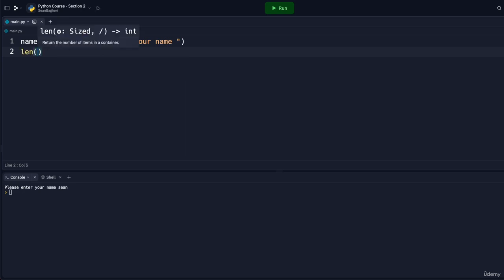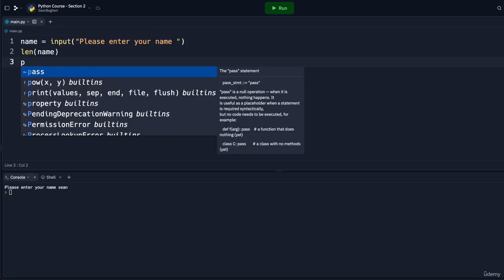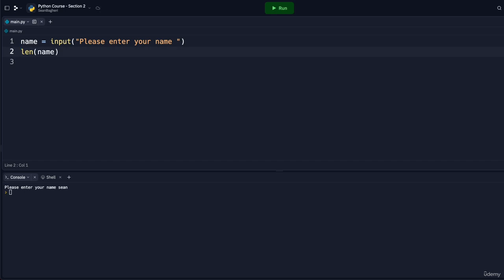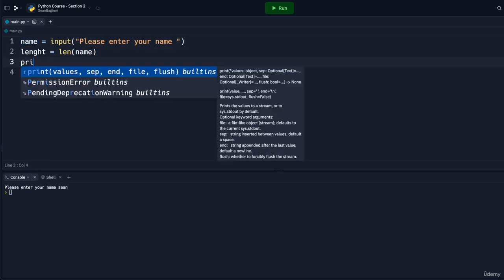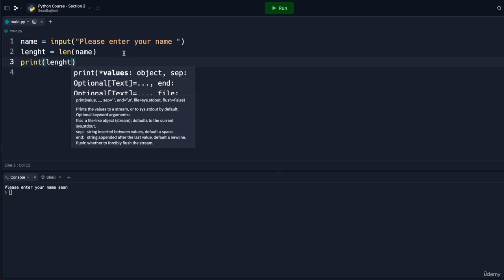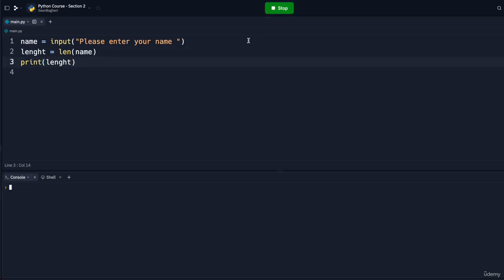2. Length Function || 3. Beginner Python Data Types || Python Professional Course